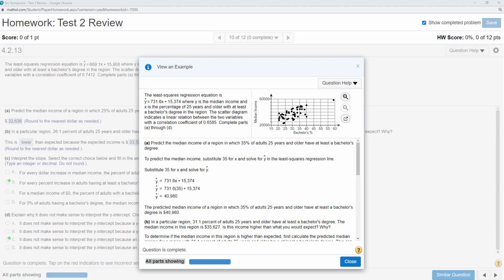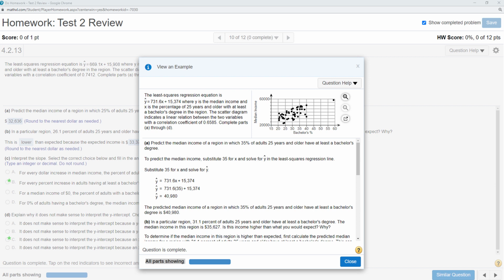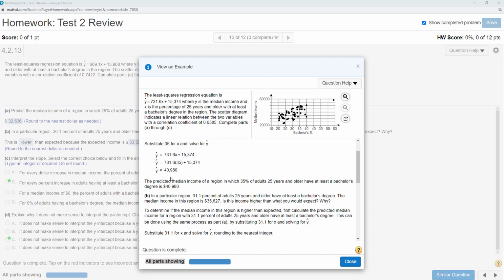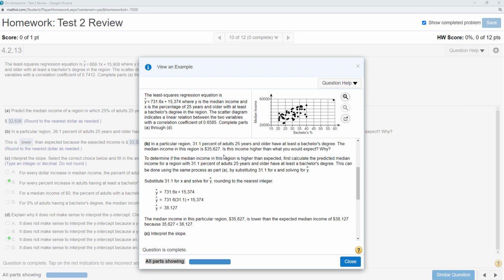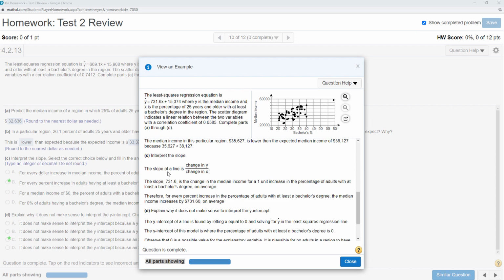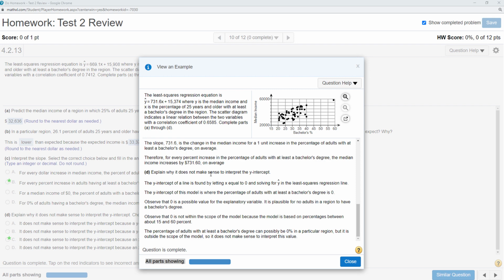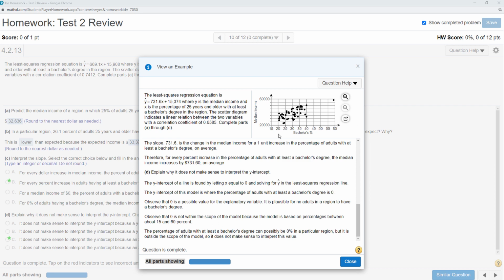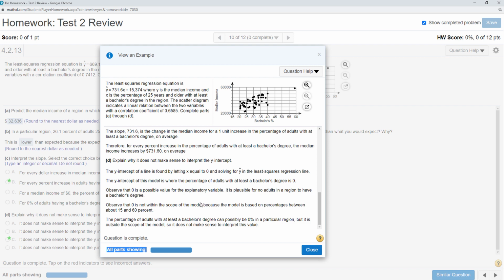mth2454 2 13